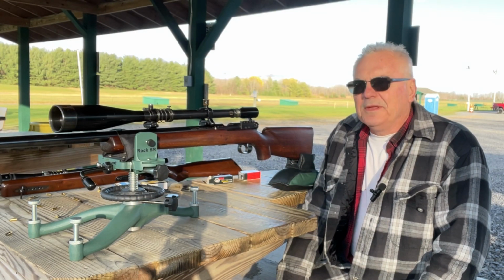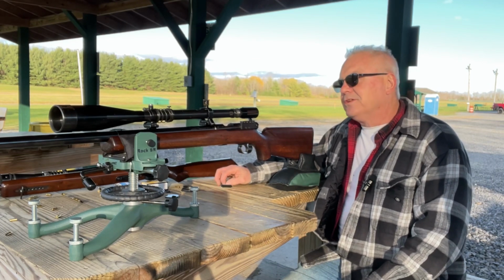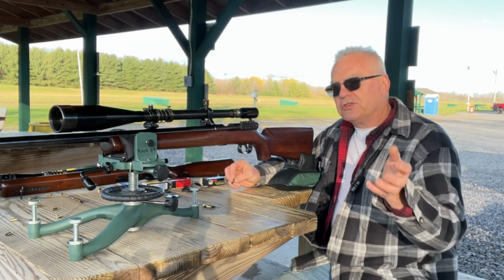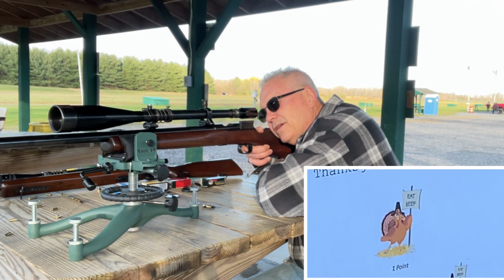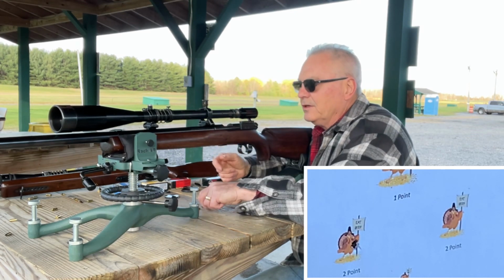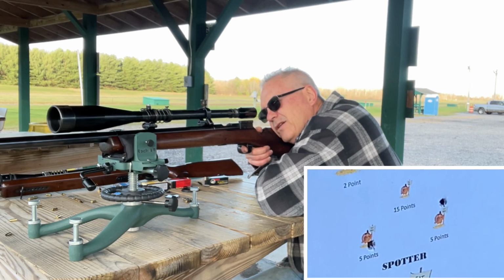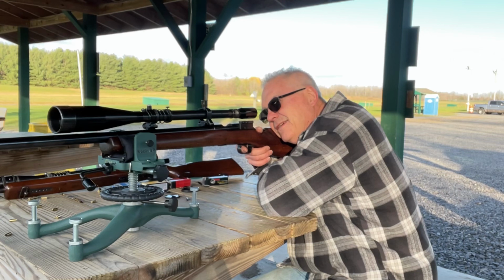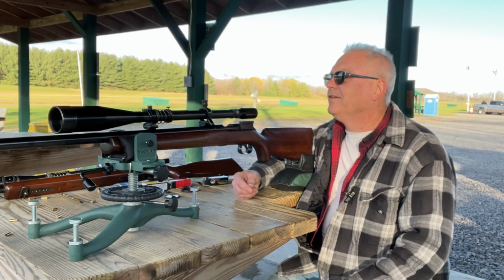Thanksgiving challenge 1961 Winchester 52C US property & Unertl 12x Ultra Varmint